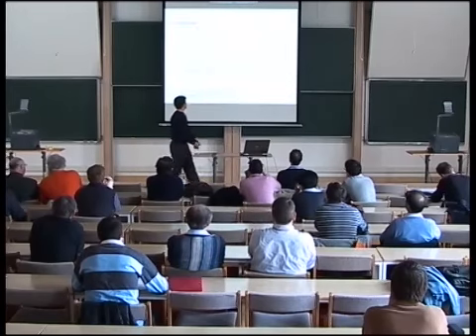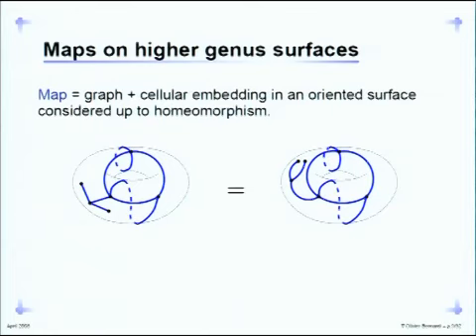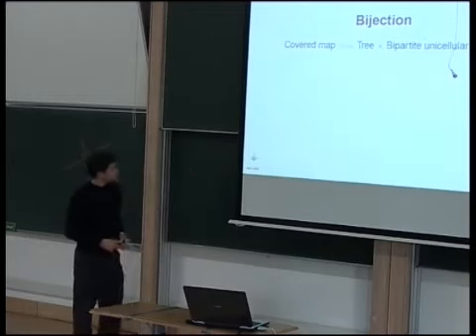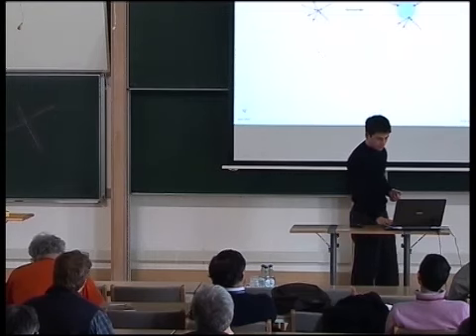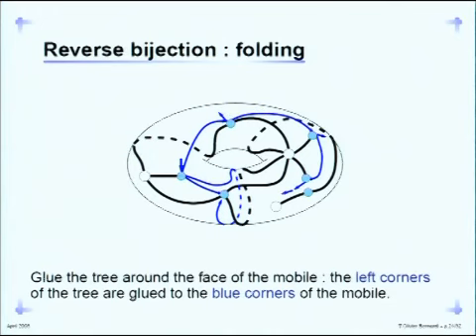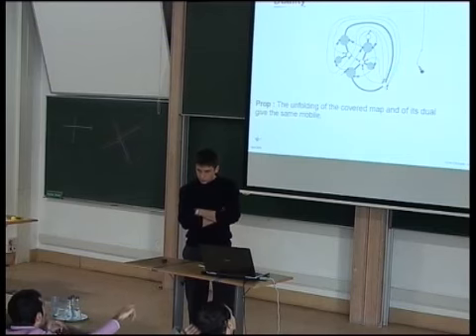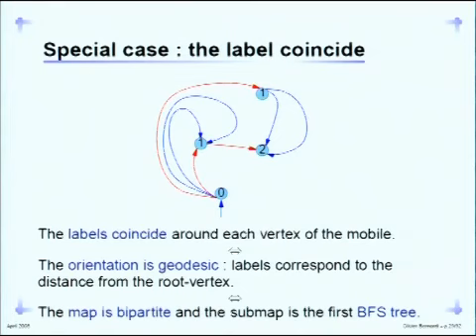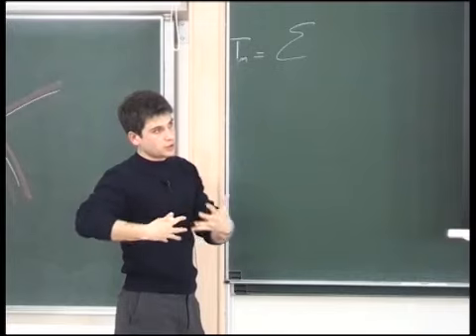Dr. Olivier Bernardi | A bijection for covered maps on orientable surfaces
Title: A bijection for covered maps on orientable surfaces
Speaker: Dr Olivier Bernardi (Brandeis University)
Date: 21st Apr 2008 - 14:00 to 15:00

🗓️ Event: (CSMW04) Statistical-mechanics and quantum-field-theory methods in combinatorial enumeration